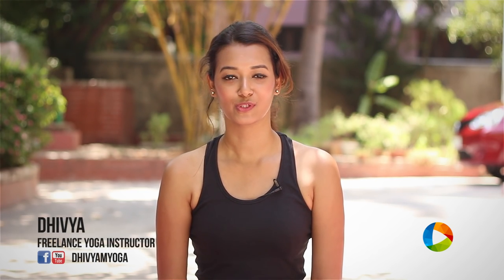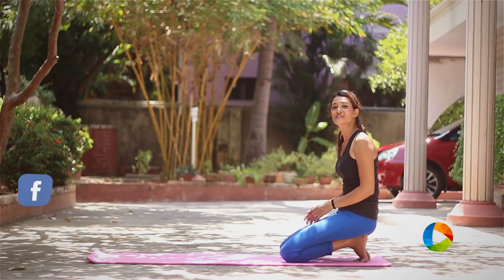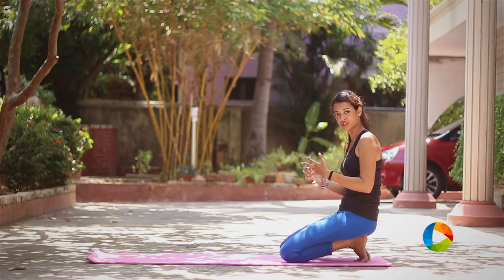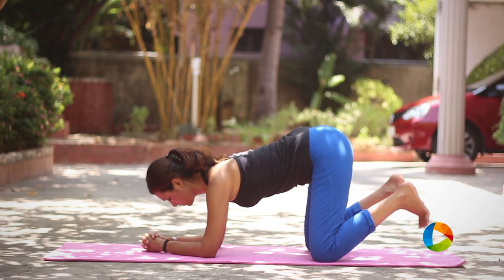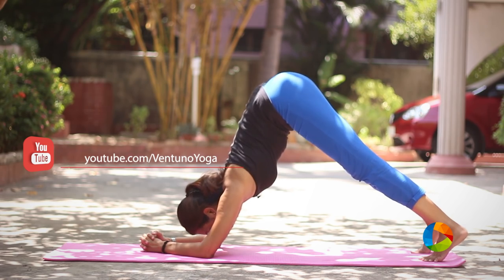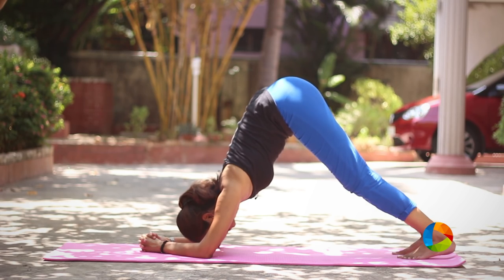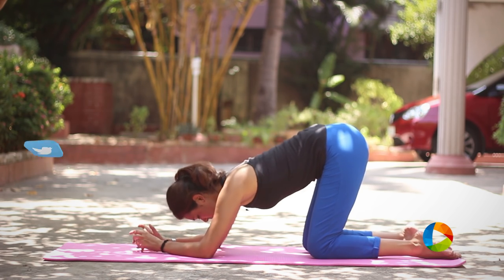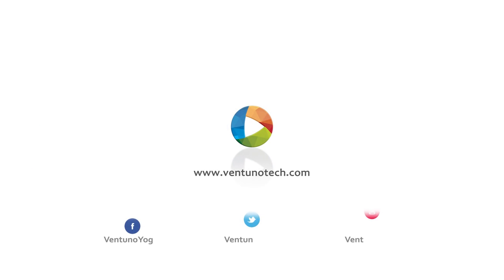How to do Dolphin Pose - Ardha Pincha Mayurasana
Dolphin Pose is very much similar to the Downward Facing Dog Pose, with the forearms lying on the ground instead of your palms. Dolphin requires an open chest, shoulder girdle as well as willing hamstrings. Dolphin pose is one of those Asanas that help you set up your psyche and body for a full reversal. Dolphin Pose calms the brain and helps relieve stress and mild depression. It stretches the shoulders, hamstrings, calves and arches while strengthening the arms and legs. Today in 'Yoga and You' Dhivya from Dhivyam yoga shows us How to do Dolphin Pose - Ardha Pincha Mayurasana.